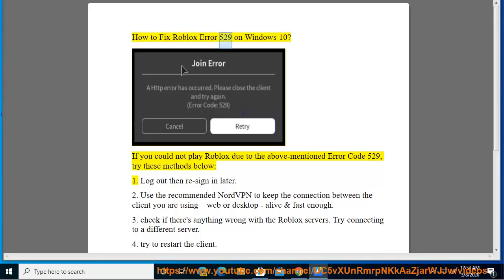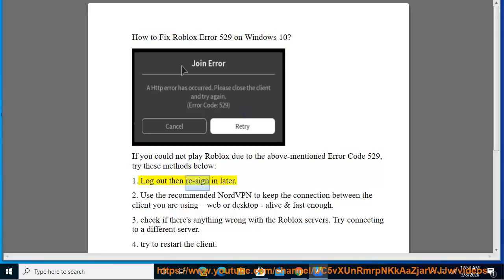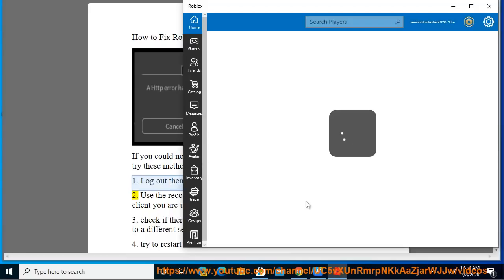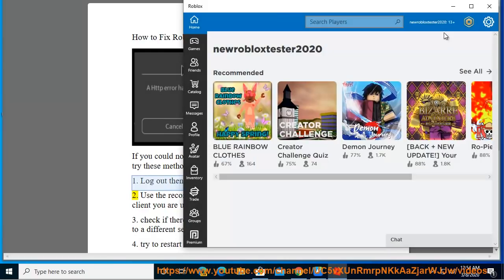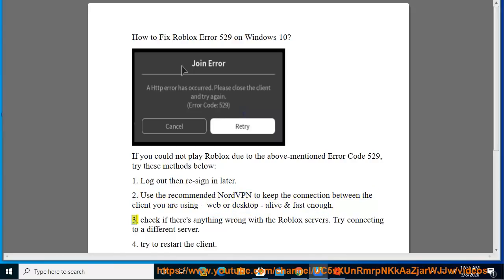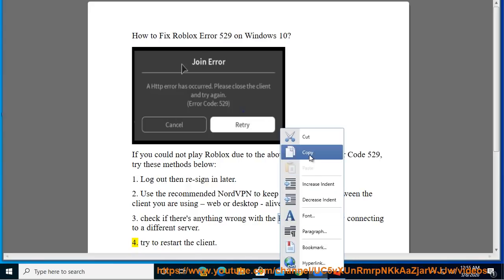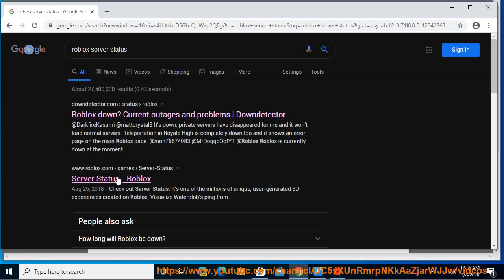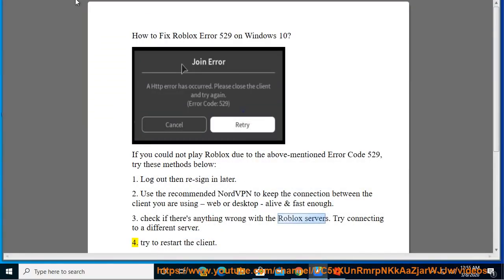Fix Roblox Error 529 on Windows 10/8/7 (8/11/2022 Re-updated)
Here's how to Fix Roblox Error 529 on your Windows 10 PC. Hit & get NordVPN on your computer/devices later.

2. Retry Logging In then Out.
3. Restarting Your Device Or Computer.
4. Switch To Client Or The Mobile Application.
5. Update your Roblox.
6. delete current browser history & data.
7. Improve Your Network Connection.
8. uninstall then Reinstall The Roblox Game.
9. Contact Roblox Support.